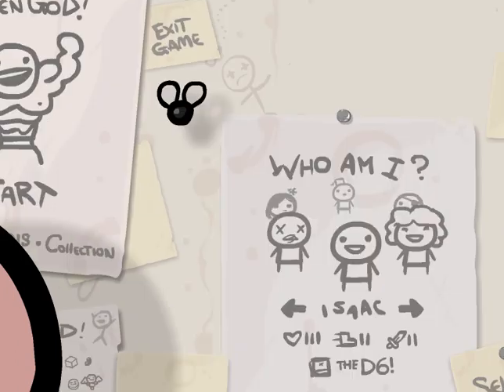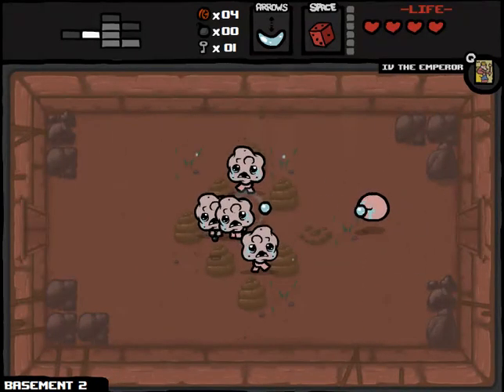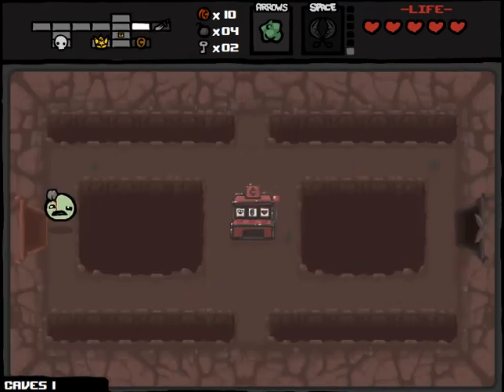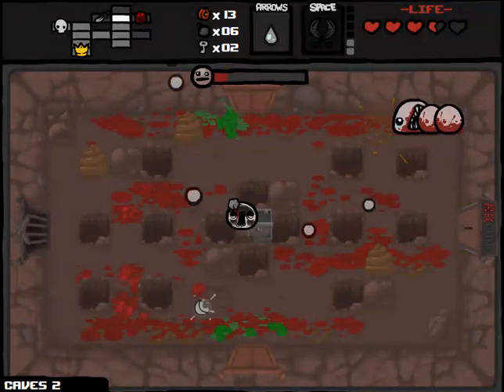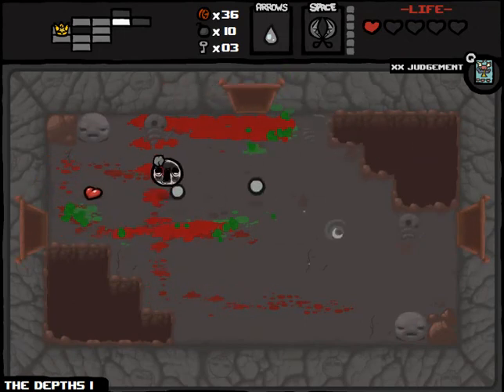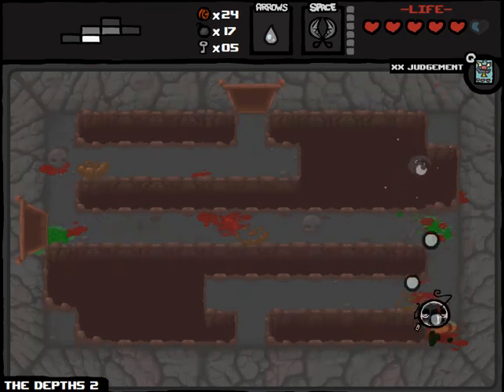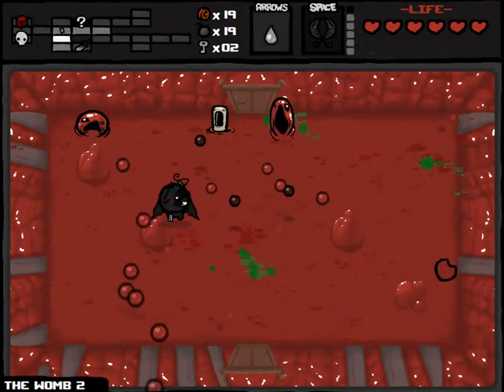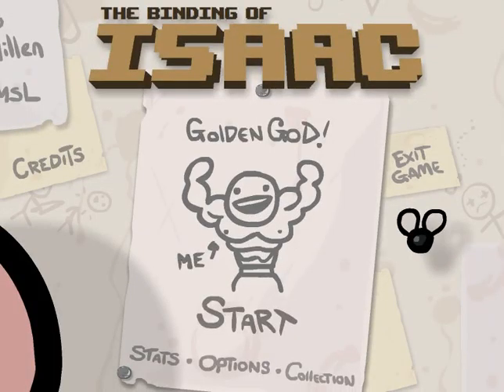Let's Play - The Binding of Isaac - Episode 116 [The Quad Lazer]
That guy's a dick, am I right or am I right?